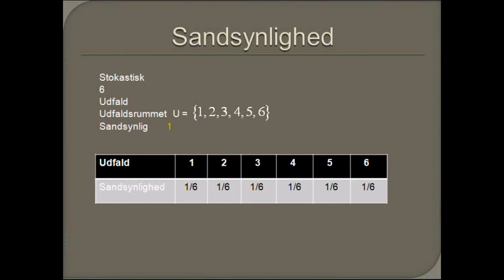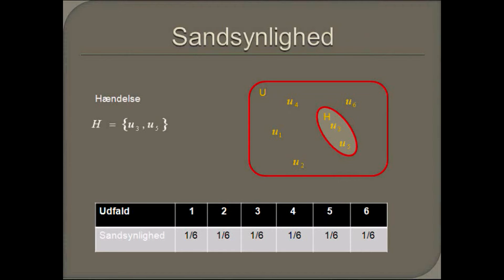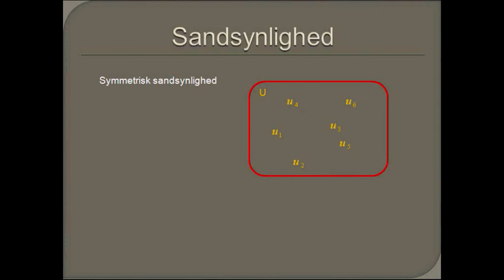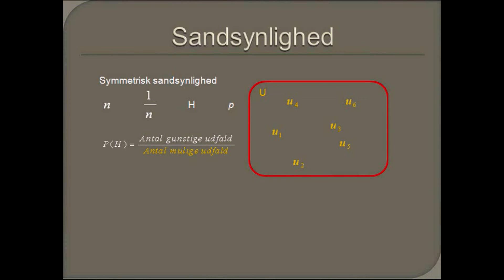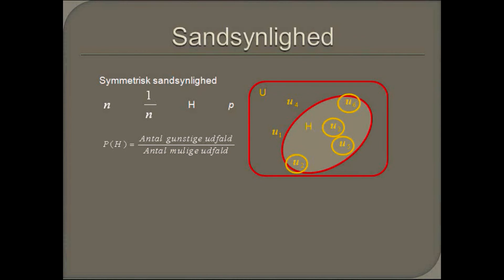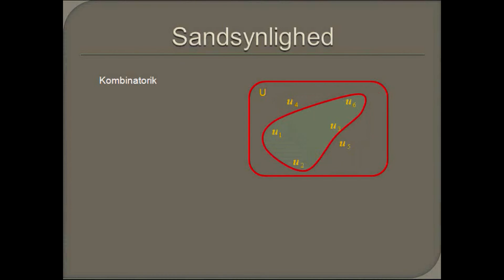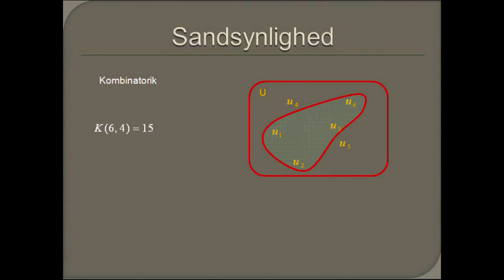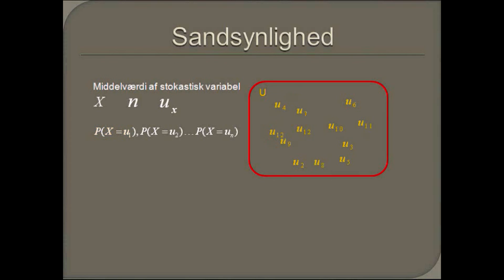Sandsynlighedsregning - en pædagogisk gennemgang!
Sandsynlighedsregning:
I denne video beskæftiger vi os med sandsynlighedsregning. Vi kommer ind på begreber som: hændelse, udfald, udfaldsrummet, sandsynligheder, stokastisk, middelværdi og meget mere